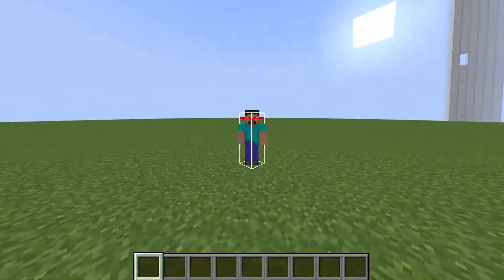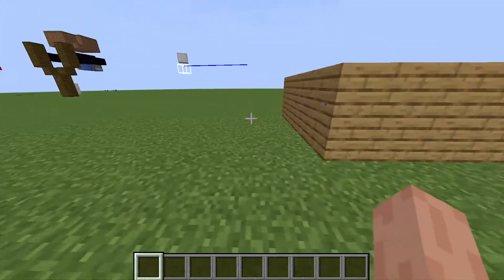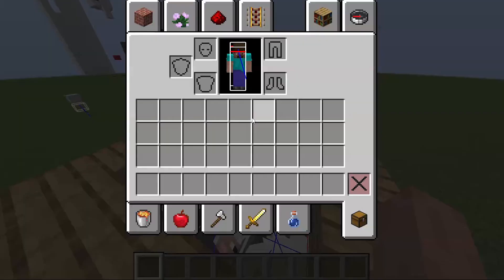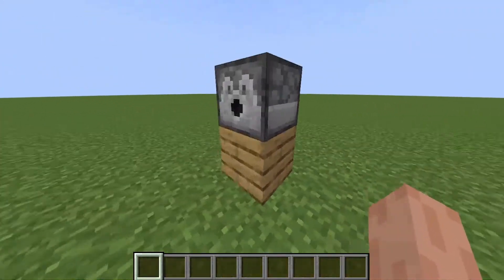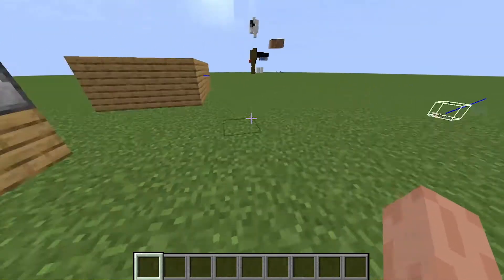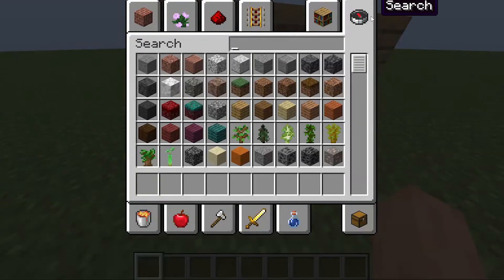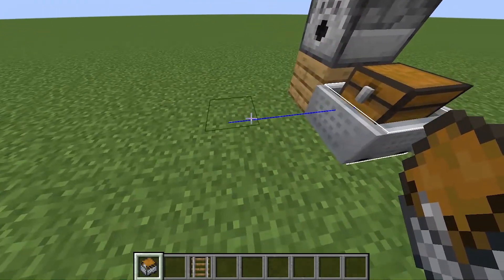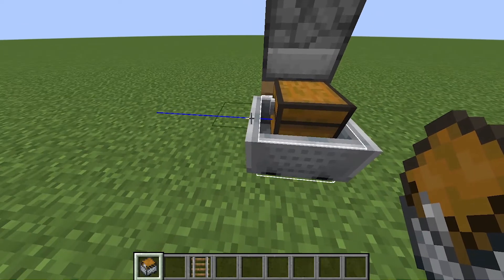How To Show Hitboxes In Minecraft Java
Today's quick tutorial is how to show hitboxes in Minecraft Java with one simple Java keybind. Hope this Minecraft Java hitbox tutorial helps!

Useful Links

But I'm AGS and I'm signing out with my How To Show Hitboxes In Minecraft Java tutorial.